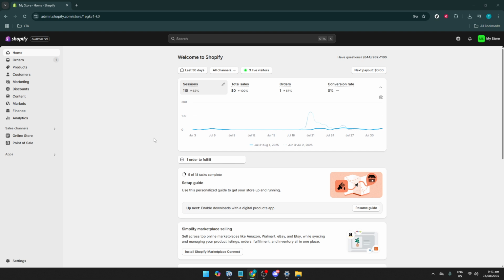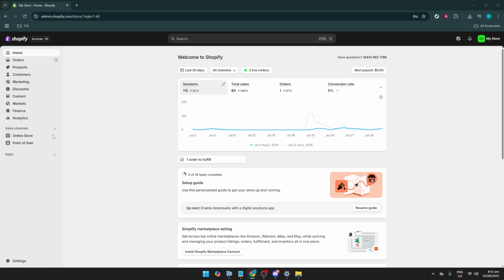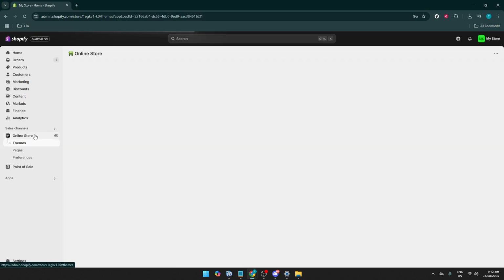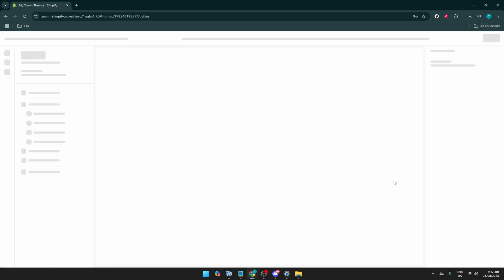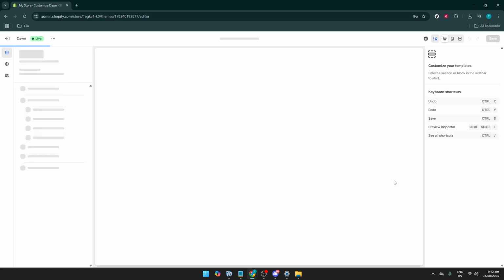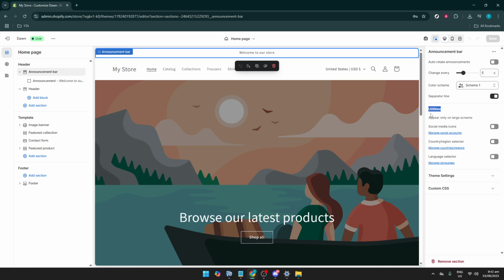How to Edit Shopify Header Quick Tutorial 2025